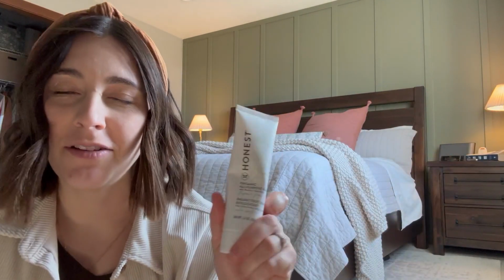The Honest Company Diaper Rash Cream + All Purpose Balm Bundle Review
✅ Current Price & More Info (US)